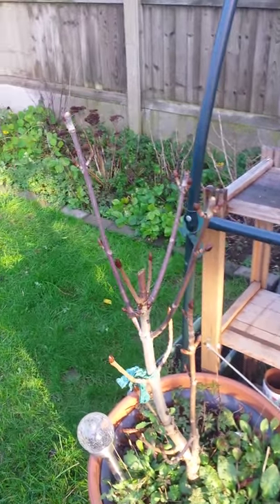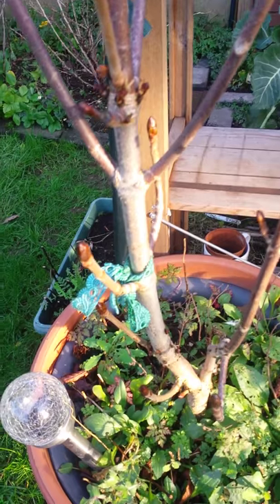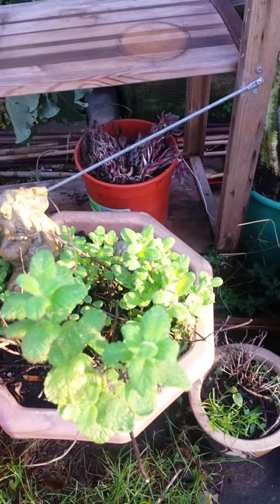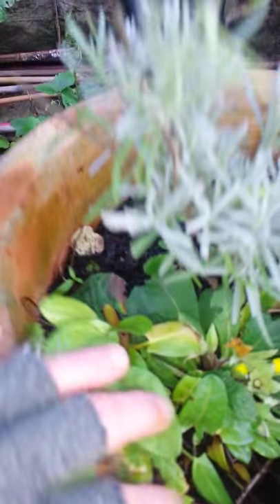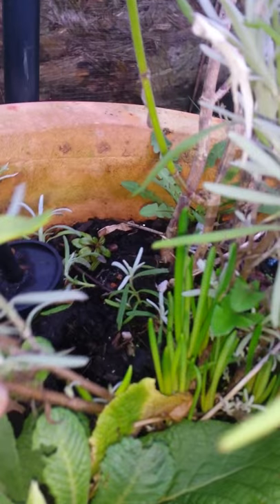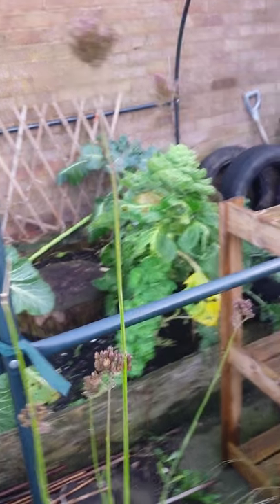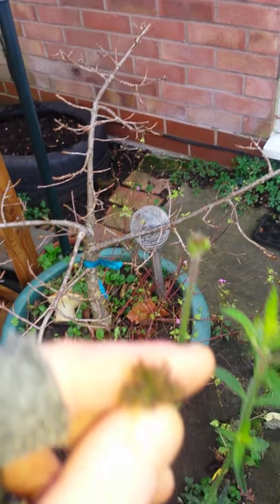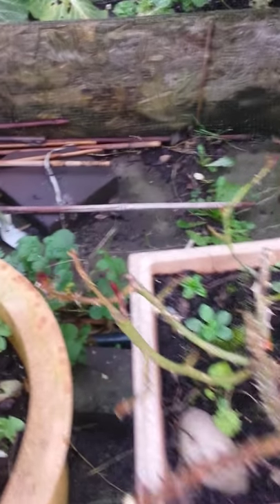Addendum December in the back garden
Traking the growth in the garden